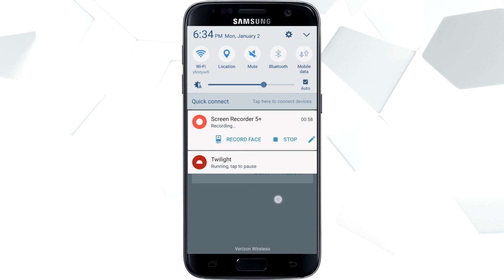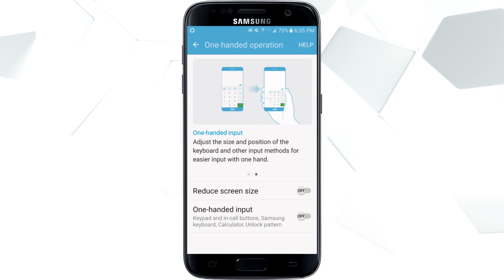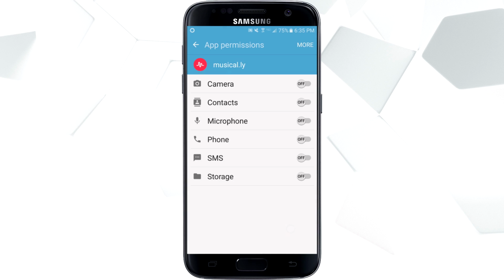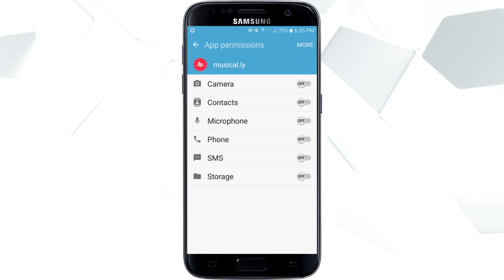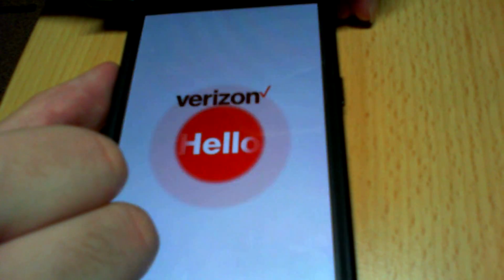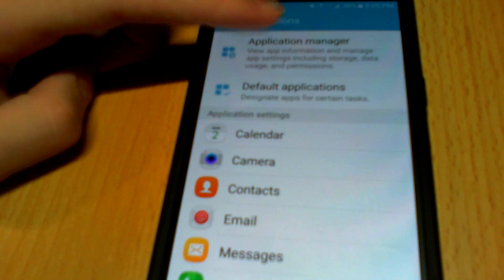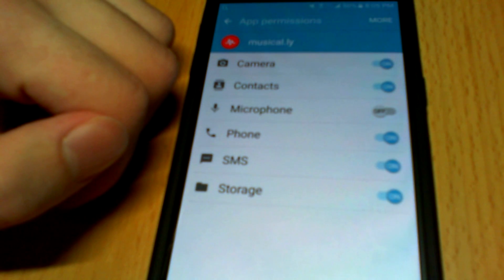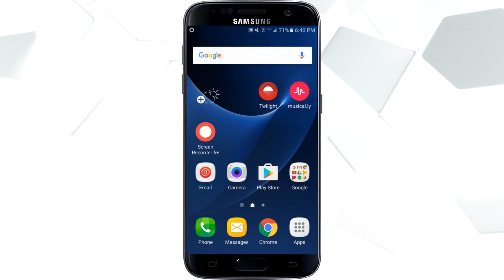How to Fix Screen Overlay Detected | For Galaxy J7 & more | Advanced Version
Learn how you can fix an annoying problem in Android Marshmallow - "Screen Overlay Detected". If you are running Android Marshmallow 6 and using a Samsung Galaxy J7 or other. Watch the video to see how you can solve the screen overlay detected problem!